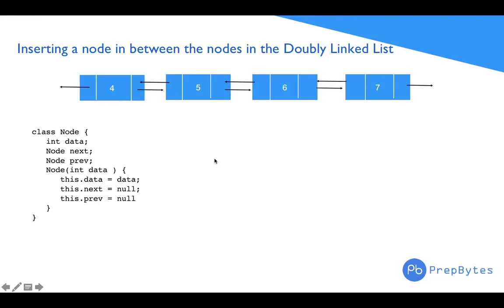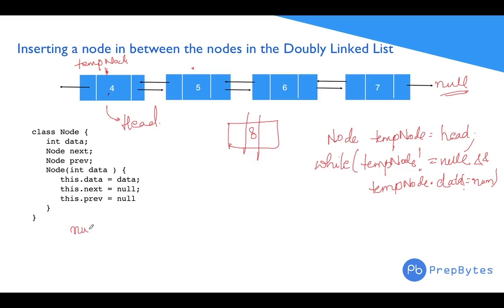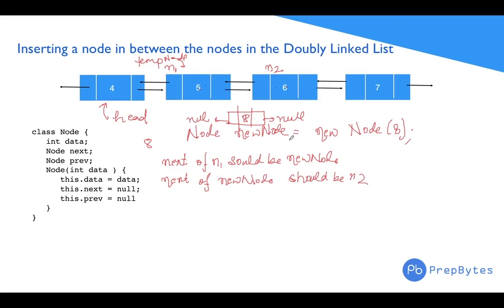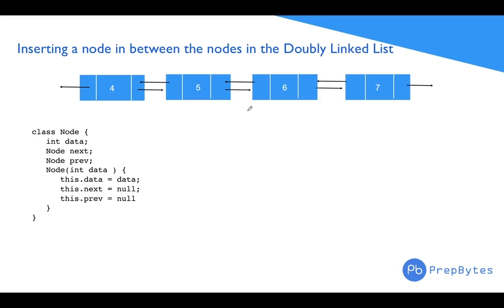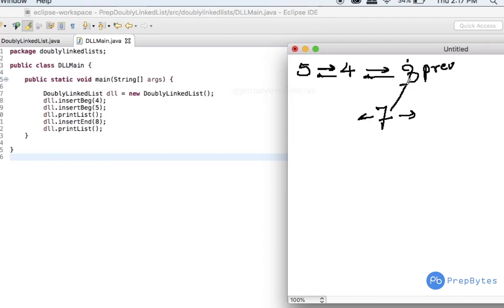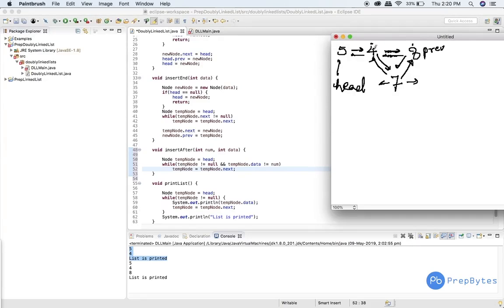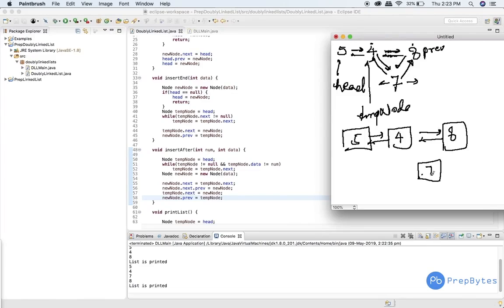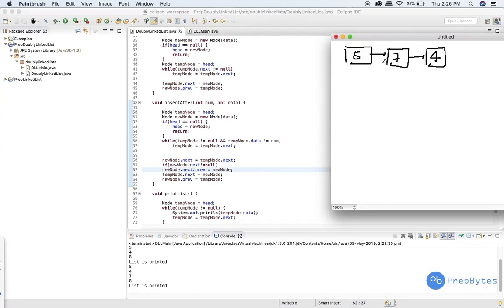Doubly Linked List - Insertion of a node in between the nodes DSA with java codewithus java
Topic : Asked in MNCs (Insert node in doubly link List)

java tutorials
java for debugging
java
Core Java
learn java
understanding java
java lessons
java lectures